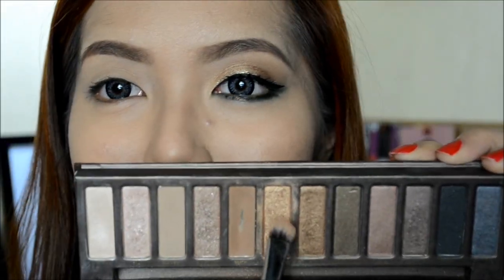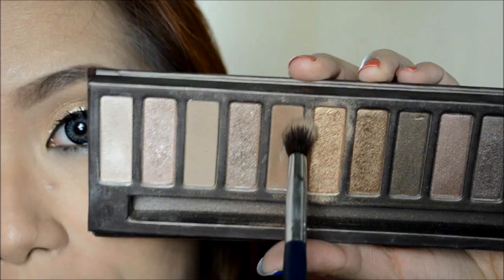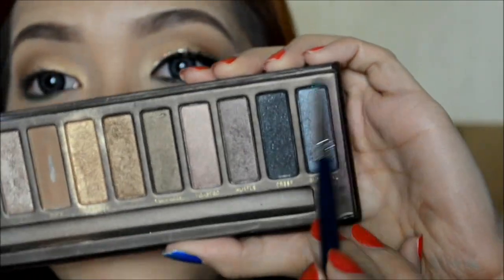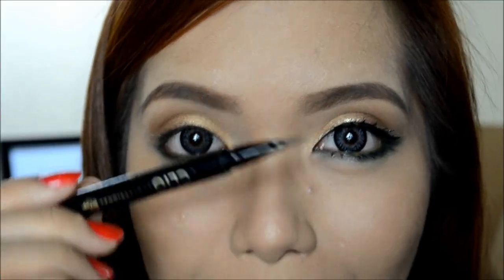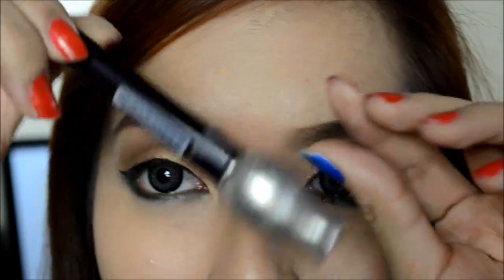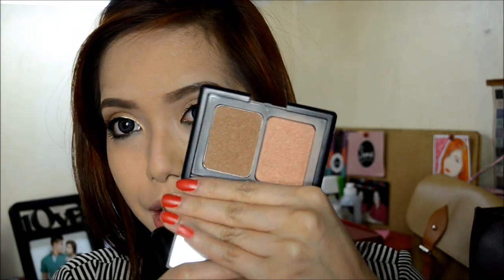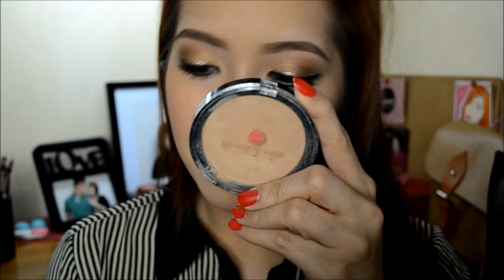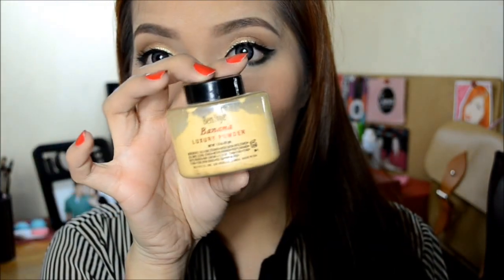Night Out Makeup Tutorial - saytiocoartillero